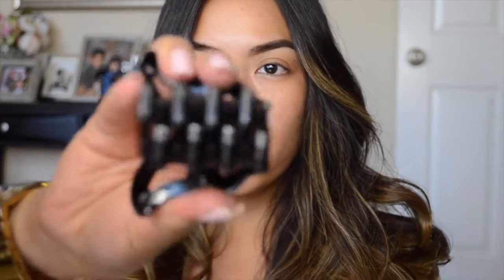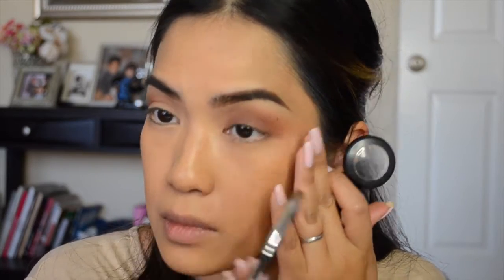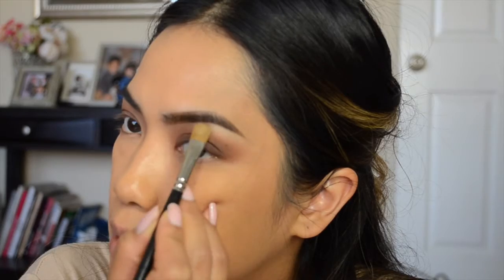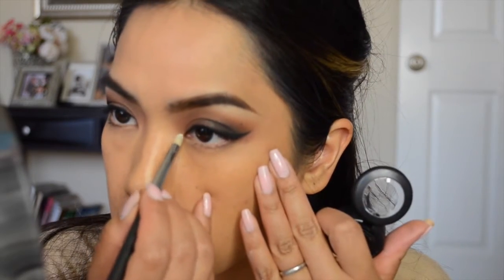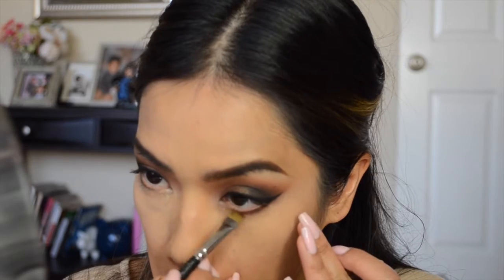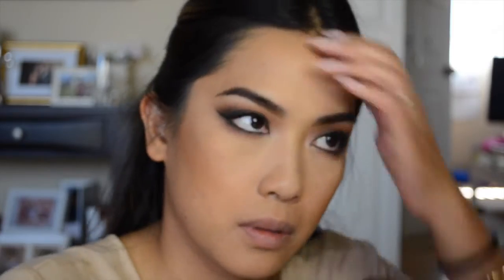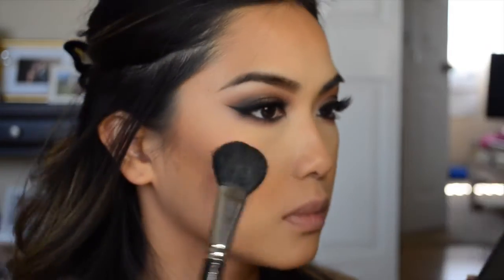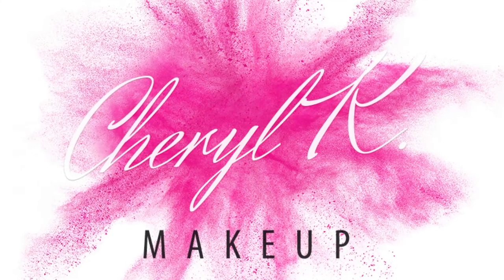Brown Smokey Eye Fall Look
Brown Smokey Eye Fall Look! Dramatic and perfect for a night out :)
It was a MAC Cosmetics day for me so lots of the products I used are from MAC.

Face:
MAC Prolongwear Nourishing Waterproof Foundation - NC42
Revlon Age Rewind Concealer in Light
Laura Mercier Translucent setting powder
Sephora Ultimate Beauty Sponge

Eyes:
(All MAC Shadows)
Soft Brown
Brown Script
Swiss Chocolate
Handwrittten
Woodwink
Rice Paper
Mylar

ABH Shadow "Noir" (black)

MAC Engrave powerpoint Pencil
Maybelline Plush Lash mascara
House of Lashes "Noir Fairy"

Lips:
Colour Pop "Lumiere" Lippy Stick and Lipliner

Brushes
MAC - (eyes) 224, 217,212, 116 (blush)
ELF-Smudge brush, Complexion brush
NARS - ITA brush
Morphe- 210
Sigma- F35